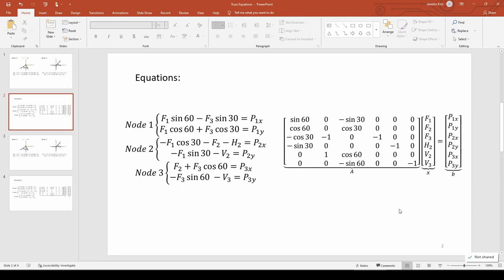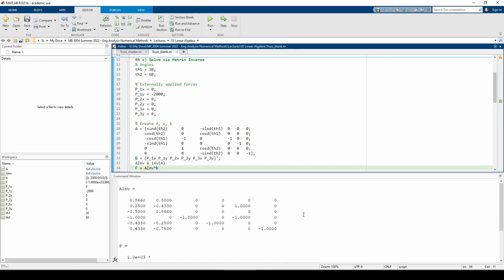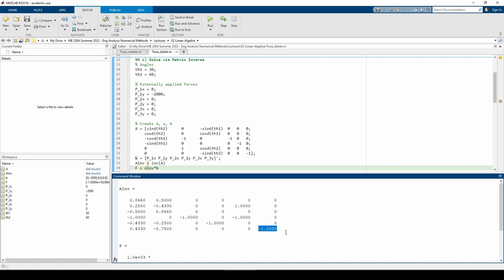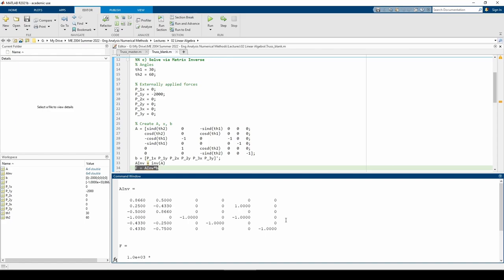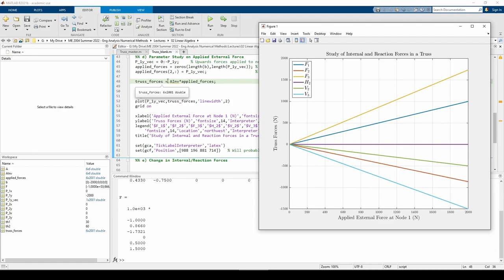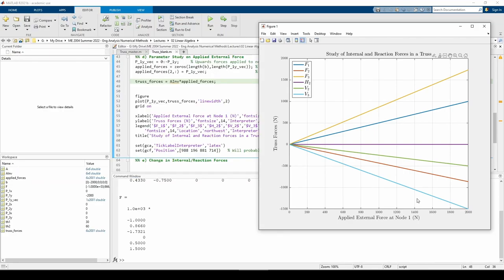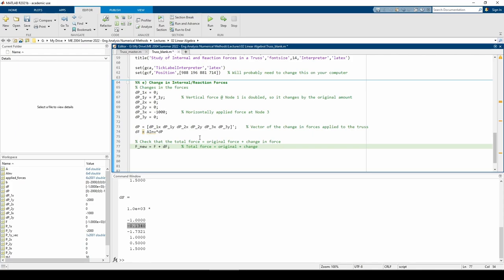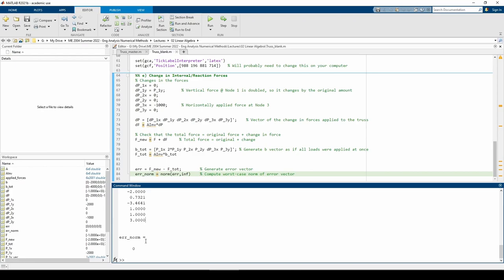Solving a Truss Structure Linear Algebra Problem in MATLAB (2/2)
Virginia Tech ME 2004: Solving a Truss Structure Linear Algebra Problem in MATLAB (2/2)

This is the second of a two-part video sequence on solving a linear algebra truss problem in MATLAB. The first video derives the equations governing the structure. This video solves and interprets the solution in MATLAB.